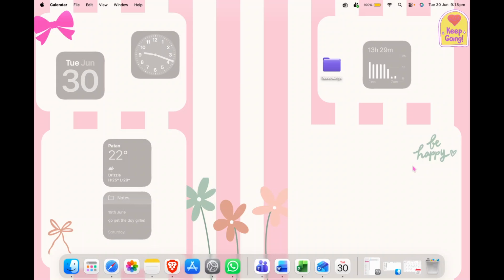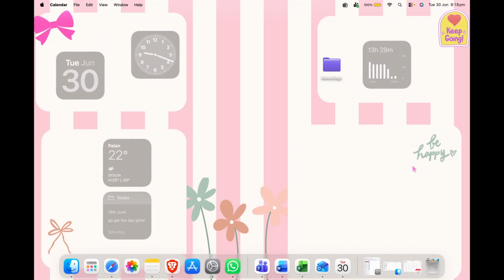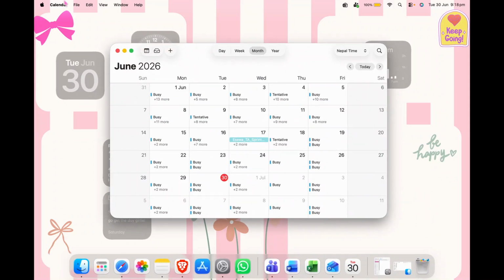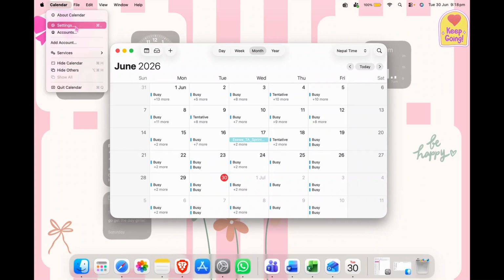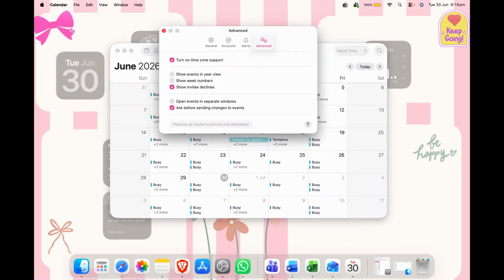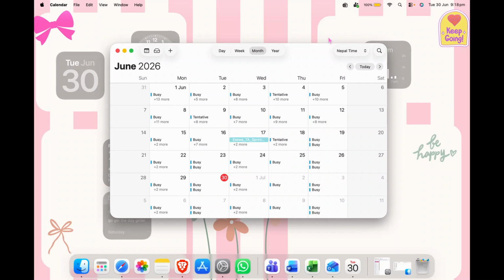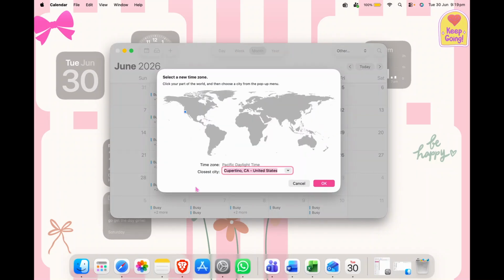How to Change Time Zone Settings in Calendar on MacBook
How to Change Time Zone Settings in Calendar on MacBook. In this step-by-step tutorial, you'll learn how to change the time zone in Calendar on Mac and adjust your calendar settings for different locations.

In this video, you'll discover how to change time zone Calendar settings on your MacBook. You'll also learn about Apple Calendar time zone settings, how to set time zone in Calendar Mac, and how Calendar time zone support works in macOS.

Timestamps:
0:00 Introduction
0:20 Changing Calendar Time Zone Settings